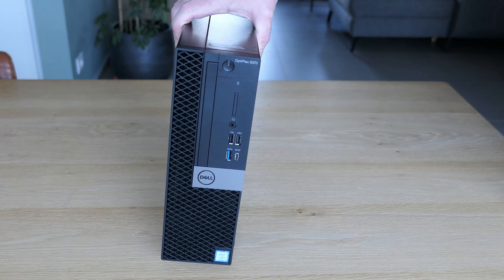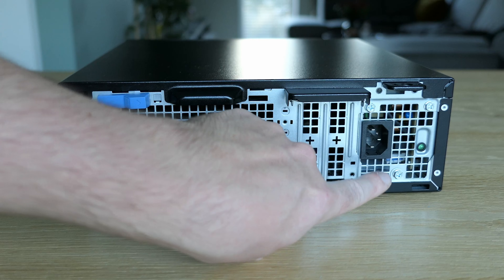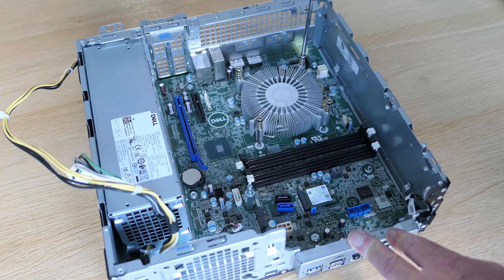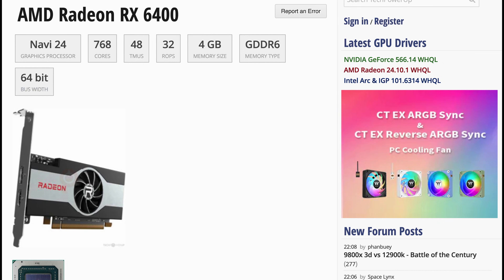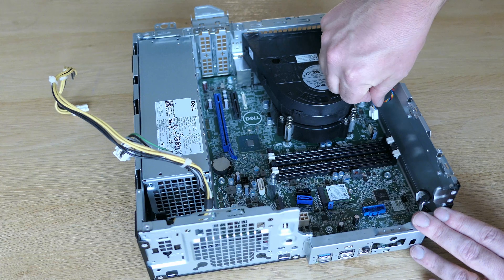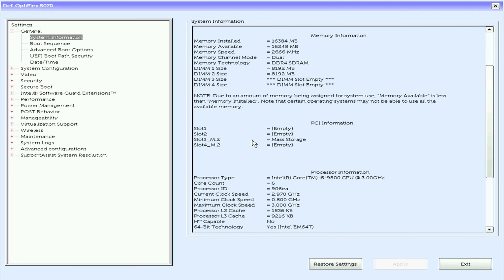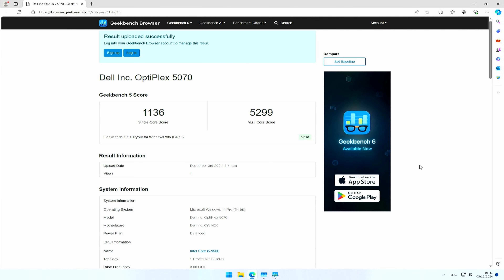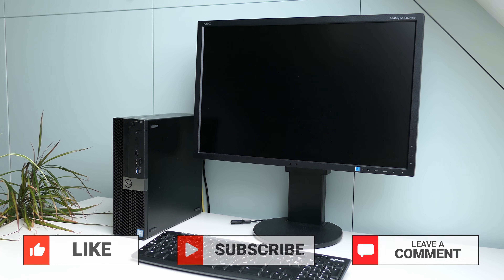Dell Optiplex 5070 SFF - Teardown, Upgrade and Performance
In this video we will take a good look at the Dell Optiplex 5070 Small Form Factor. We'll start with an overview of the hardware and compare it to it's predecessor, the Optiplex 5060. Next we will completely disassemble and then re-assemble the machine. During the re-assembly, I will also performa an upgrade of the memory. We'll also take a look at the BIOS settings and once Windows 11 is installed I will do some benchmarks to have a good idea of the performance.

Chapters:
00:00 - Introduction and overview
01:36 - Connectivity and internals
02:53 - Disassembly
06:35 - Power Supply and GPU options
07:23 - Motherboard overview
08:27 - Re-assembly
11:13 - First Boot
11:55 - BIOS Setup
12:23 - Windows 11 installation
14:18 - Benchmarks and results